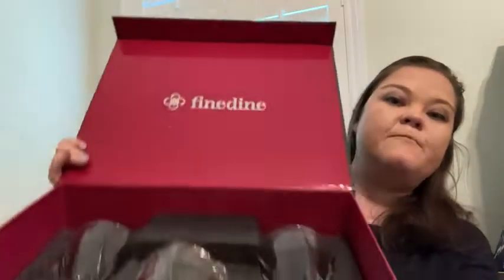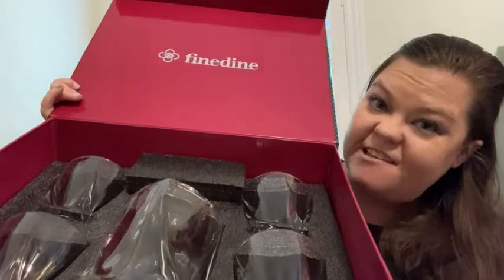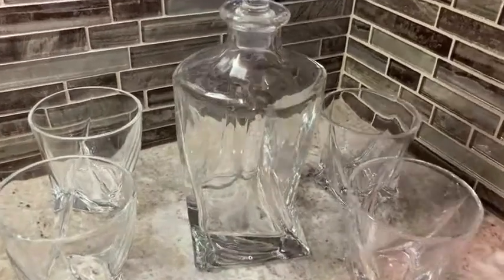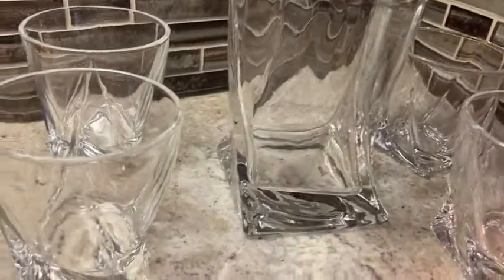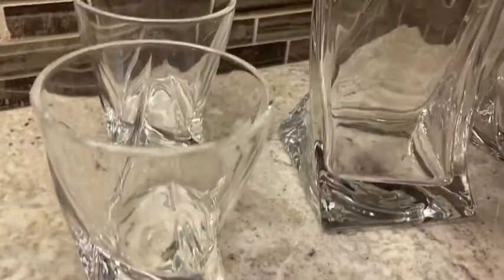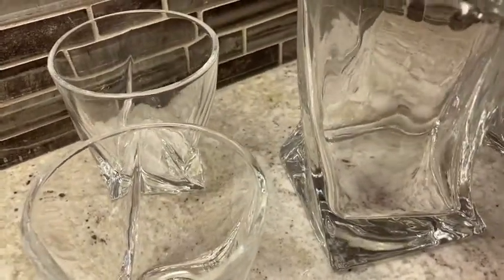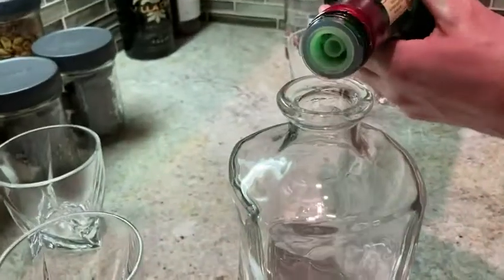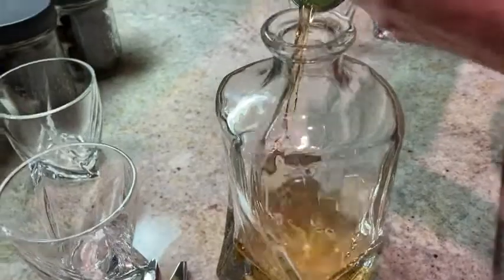Our Point of View on FineDine European Whiskey Decanter Set From Amazon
ABOUT THIS PRODUCT:
This elegant and unique twisted whiskey decanter is contemporarily designed with exceptionally brilliant clarity and weight in each piece. The decanter is a must own for whisky connoisseurs and anyone who appreciates the nobility of the spirit or wants to bring a new luster and design to their home bar, lounge, or office.
Whiskey decanter set includes a decanter and 4 double old-fashioned glasses. Its class and style makes it the perfect addition to your home barware series and will impress your guests next time you have a home celebration or a any formal entertaining occasions, creating understated style.
Crafted of clear lead-free glass for safer storage of alcohol, our decanter is an excellent choice for serving whiskey, vodka, scotch, bourbon, brandy, wine, cocktails, and even juice water. Decanter capacity: 855 ml/28 oz., glasses capacity: 10 ounce
Set comes fully protected with polyethylene foam and attractively packaged in an embossed magnetic-closure gift box that’s ready to be presented to a loved one as a bachelor, wedding, birthday, anniversary, or holiday gift that’ll be remembered for years to come.
A rolled rim on the brandy decanter allows for smooth pouring. The base of the liquor decanter and DOF glasses are thick for shatter resistance and balance. This decanter with glasses set is dishwasher safe. Decanter dimensions: 8.5” height, 1.5” diameter opening. Whisky glass dimensions: 3 ¾” height, 3 ⅝” diameter bowl.